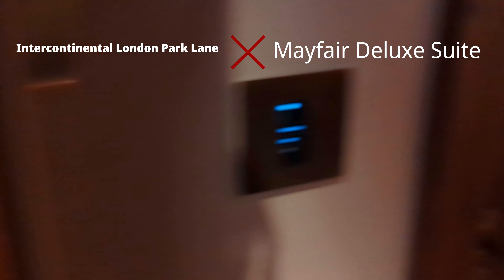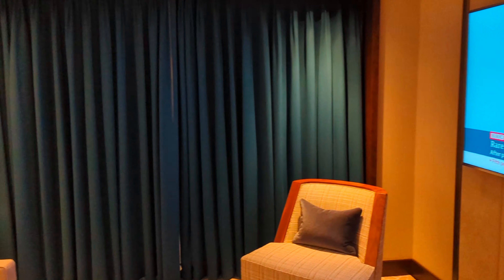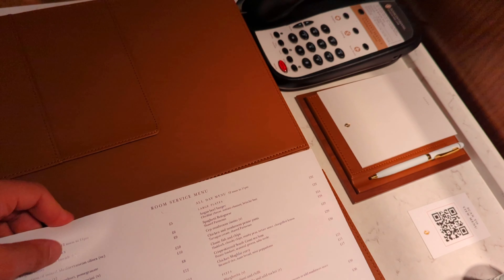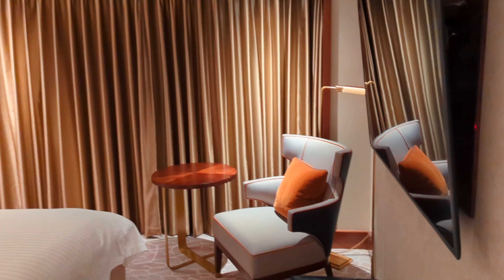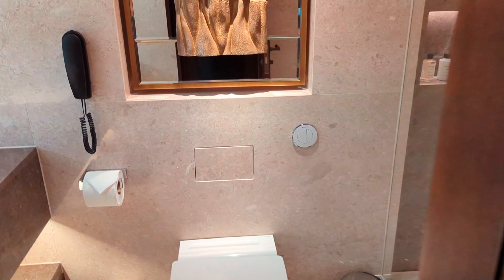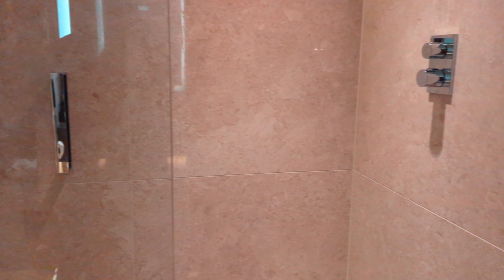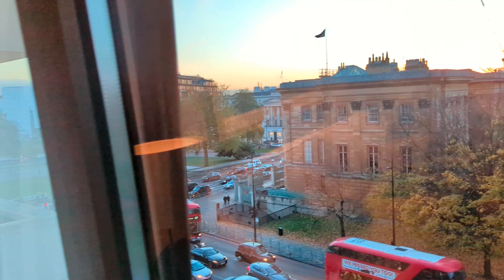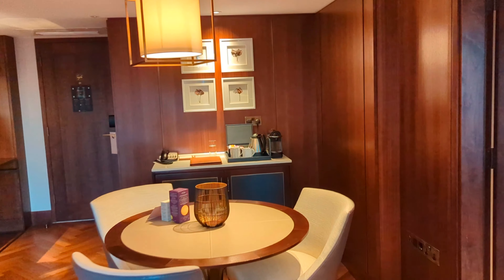Intercontinental London Park Lane - Mayfair Deluxe Suite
Deluxe Mayfair suite at Intercontinental London Park Lane. The hotel features the second best hotel club lounge in the city (after the Langham).